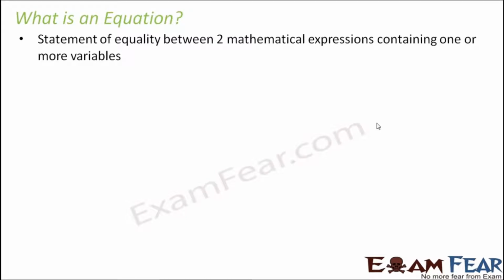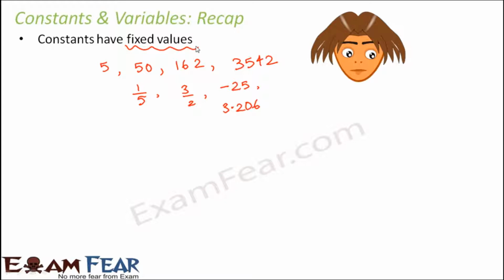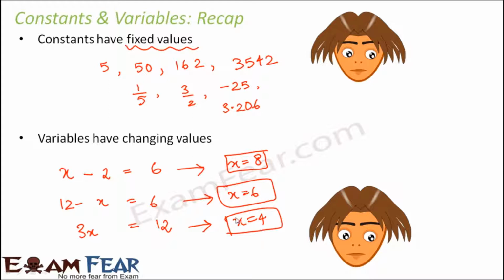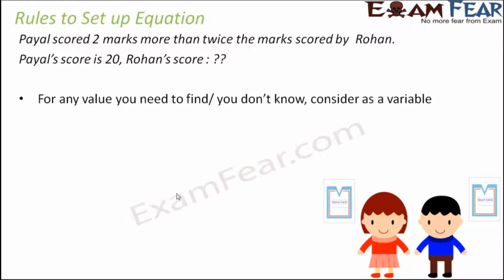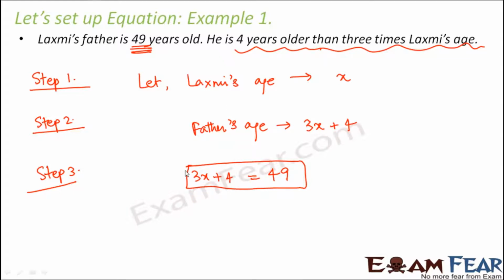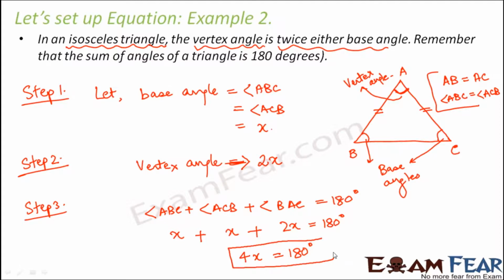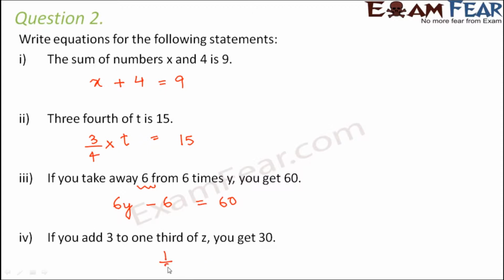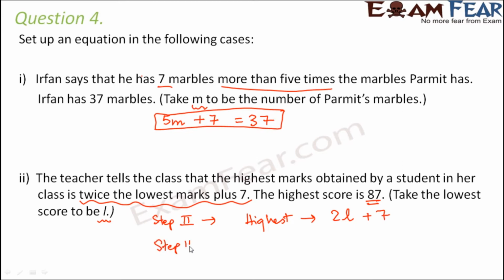Simple Equations Class 7 Maths | CBSE #1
Timestamps:
0:00 Introduction
2:19 What is an Equation
5:00 Constants and Variables: Recap
9:47 Expressions Vs. Equations
12:12 Rules to Set up Equations
15:04 Let’s set up Equation: Example 1
16:40 Let’s set up Equation: Example 2
20:26 Ex 4.1 Q2 (b), (f)                                                                                                                                                                                                                             22:32 Ex 4.1 Q4 (i), (v), (viii), (ix)
23:58 Ex 4.1 Q5 (vi), (vii), (viii)
25:19 Ex 4.1 Q6 (i), (iii)

A simple equation refers to a mathematical equation that expresses the relationship between two expressions on both sides of the “equal to” sign. This category of an equation consists of a variable, usually in the form of small letters of alphabets like, x, y, t, z etc. Variable means an unknown factor in an equation that a simple equation means to find it.